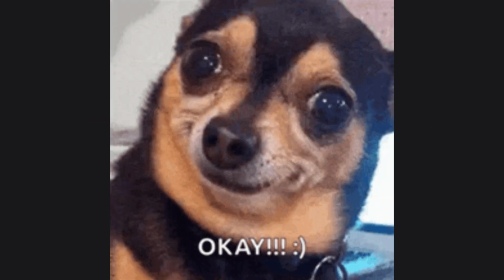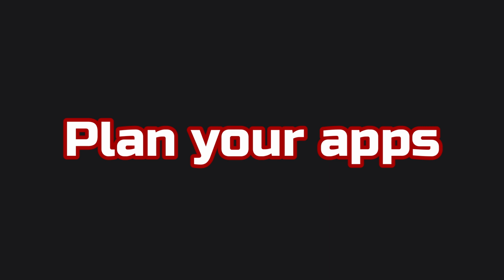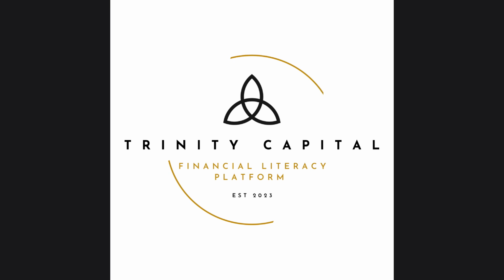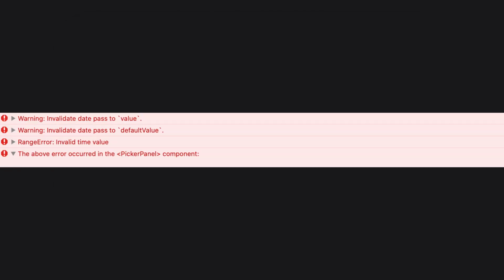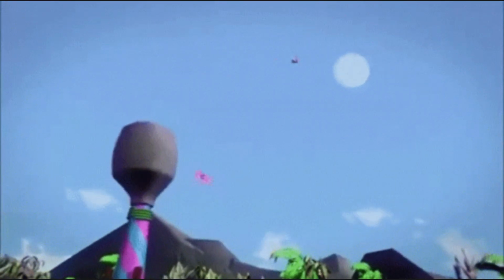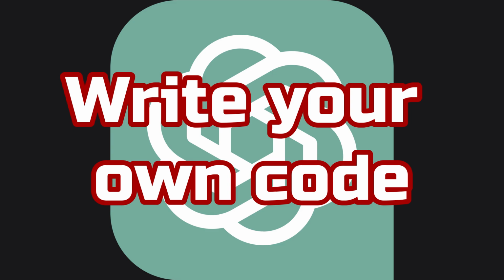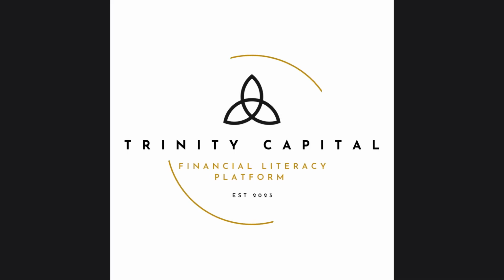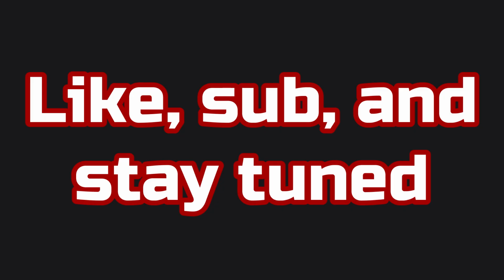DUMB DEVELOPER MISTAKES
OK... I made a web app and along the way, I made serval mistakes which caused many issues. So come explore those with me.